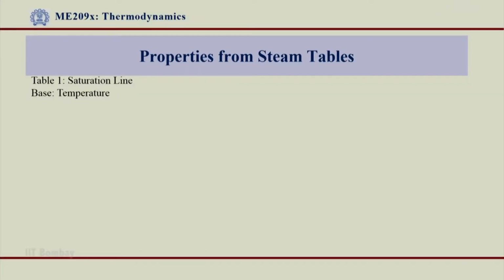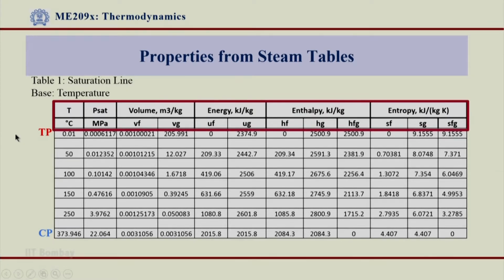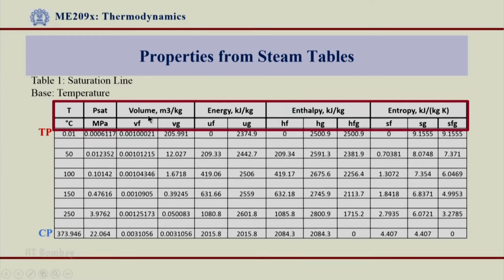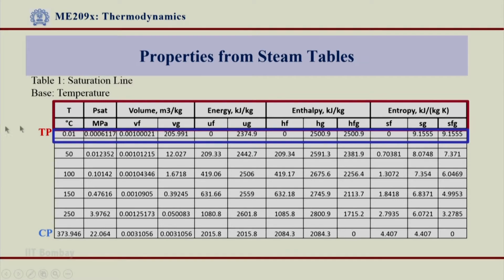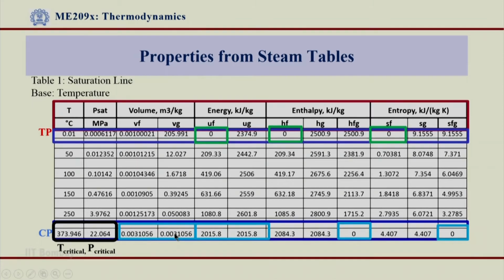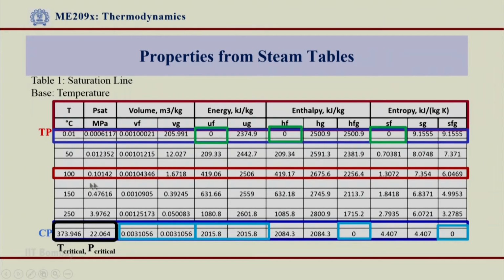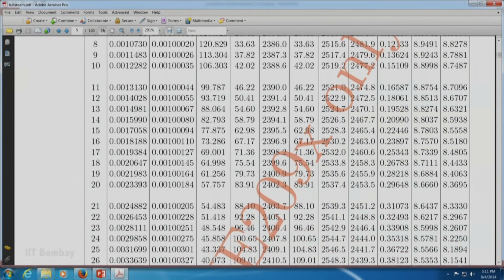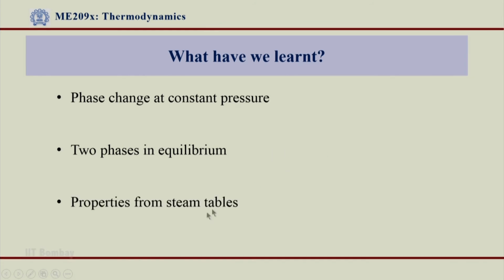ME209x S414 Properties from Steam Tables IIT Bombay